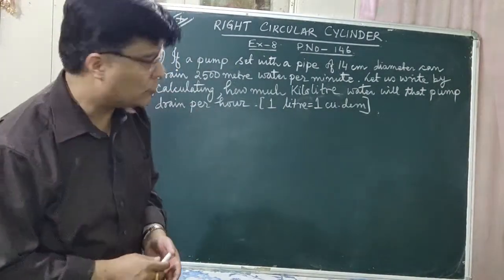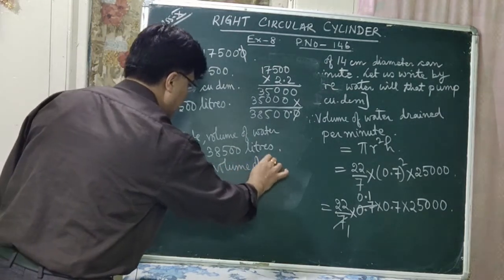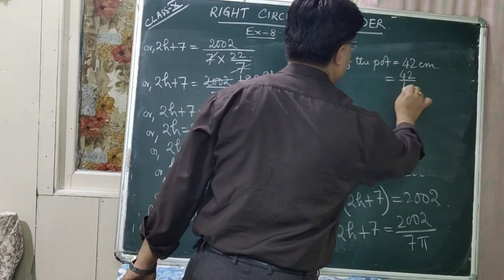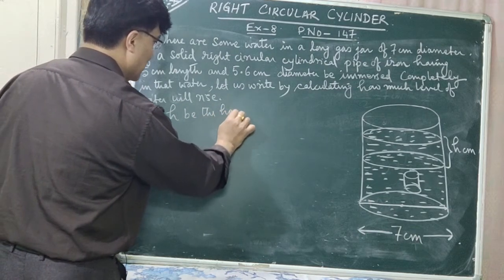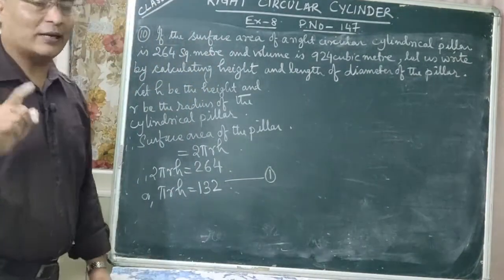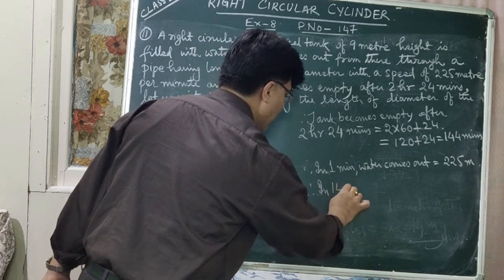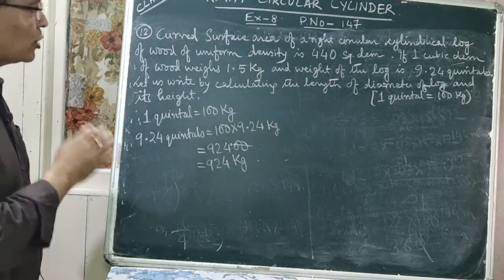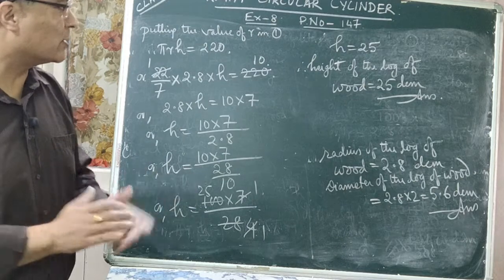Class X Maths, Part-2, Topic-"Right Circular Cylinder", by Sailendra Pradhan, PRHS Kurseong.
Problems on "Right Circular Cylinder" from the book "Ganit Prakash for Class X" by West Bengal Board of Secondary Education.